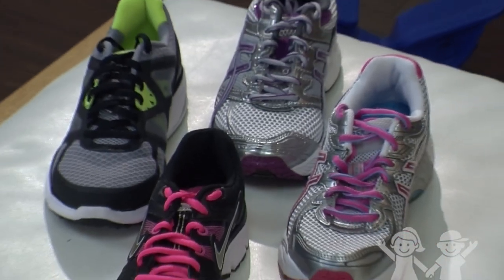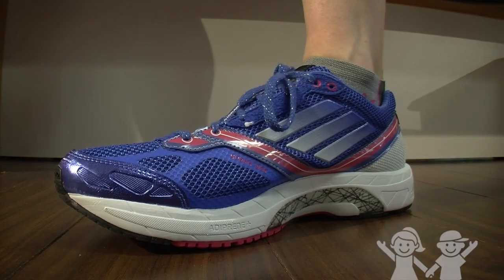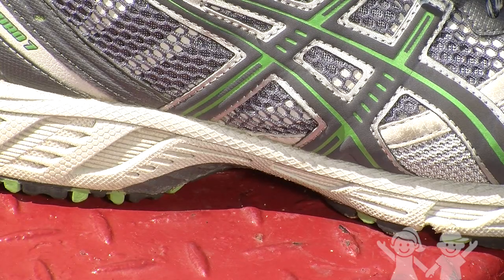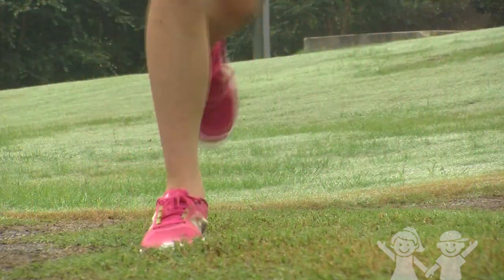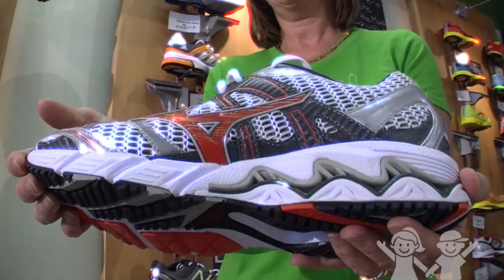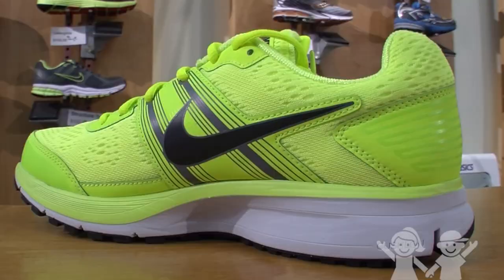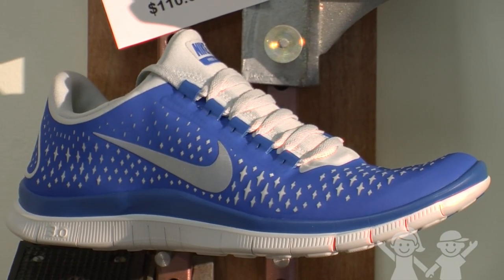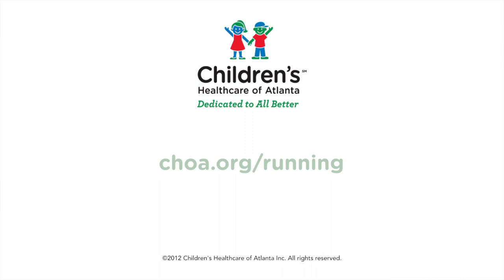Which Running Shoe is Best for You?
Running is a repetitive sport. With each heel strike, the average runner impacts the ground with about three times their body weight. Teen runners should replace shoes about every 6 months (or depending on mileage, approximately 500 miles). Children's Sports Medicine Running Program can help runners who are injured, have pain or want to prevent injury.